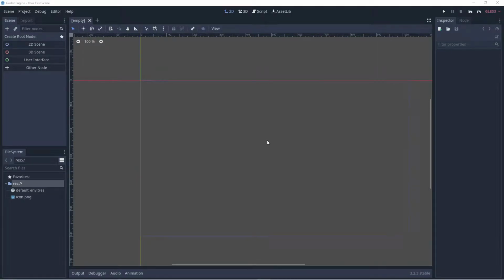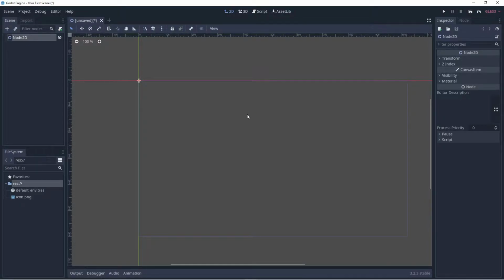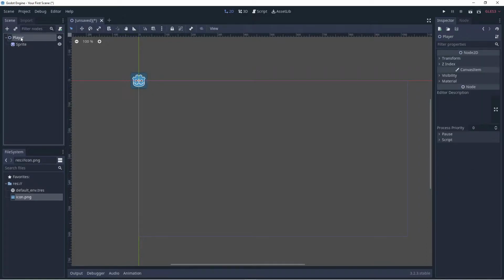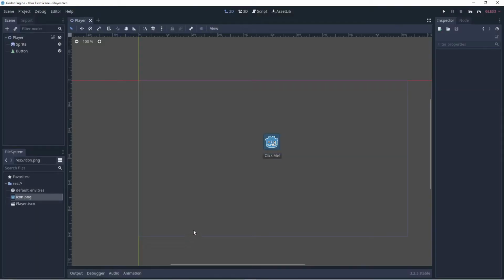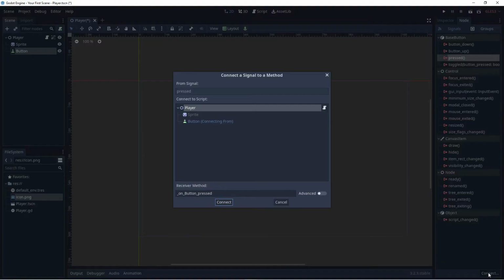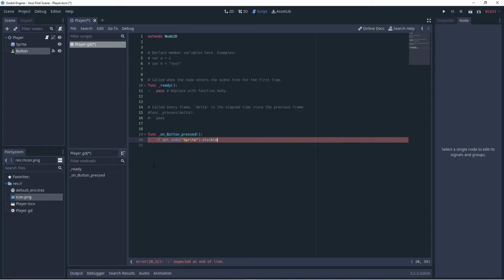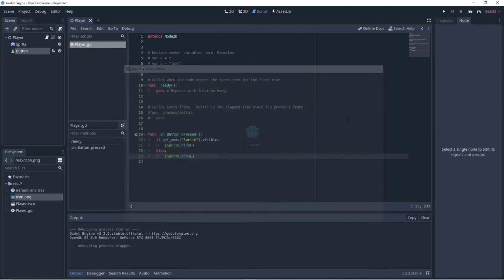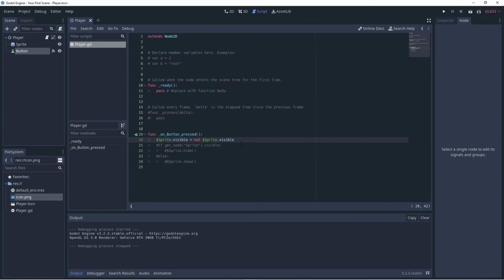MEET GODOT THE ROBOT AND MAKE YOUR FIRST SCENE!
Follow this easy step-by-step how-to tutorial to create your first simple scene in the Godot Game Engine to make your first Godot game. You will learn about Godot scenes and Godot nodes and how they work together.  These then work together in Godot to create complex structures for games.

Video Chapters:
00:00 - Intro
00:16 - Godot Viewport 2d View
00:26 - First Godot Scene
00:38 - Adding a Godot Node To Your Scene
01:17 - Renaming A Node
01:32 - Adding a Child Node